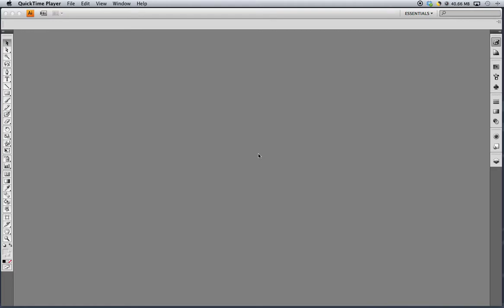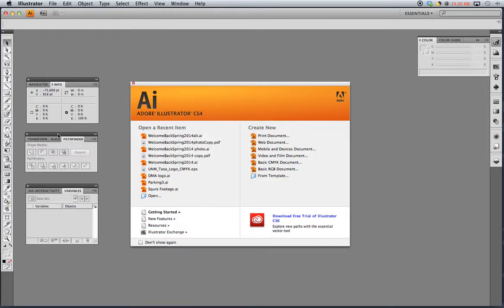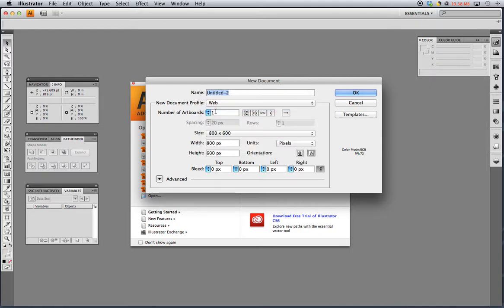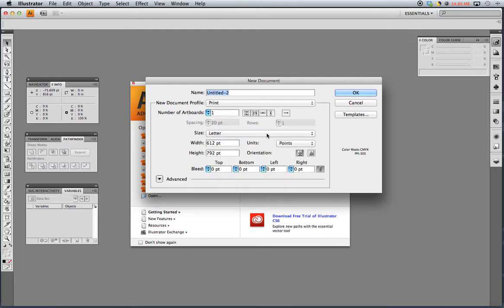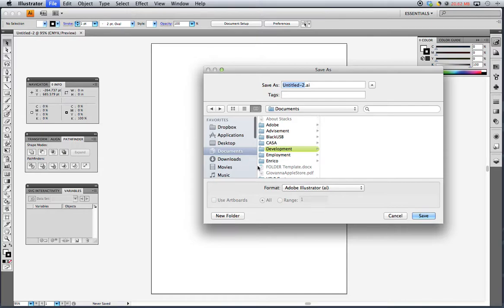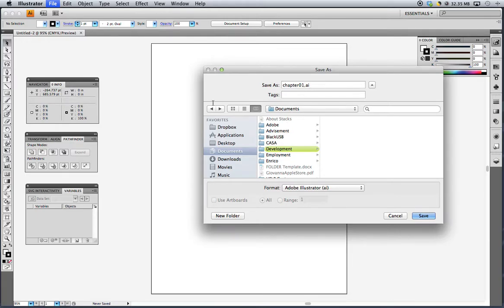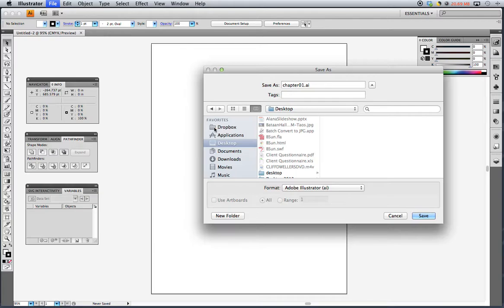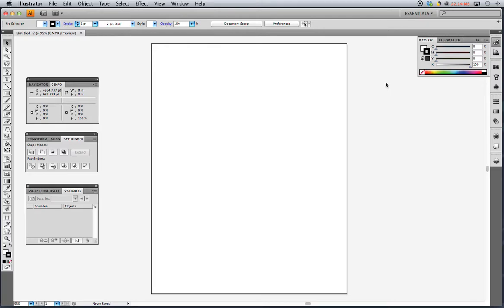Chapter1 Exercise1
Digital Foundations
UNM-Taos
Instructor: Enrico Trujillo
Exercises by Xtine Burrough
Book: Foundations of Digital Art and Design